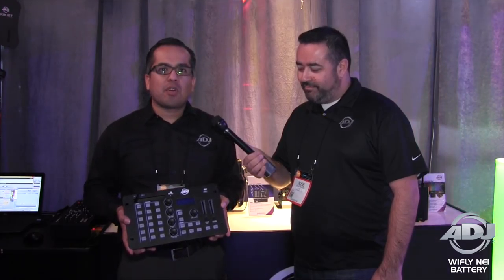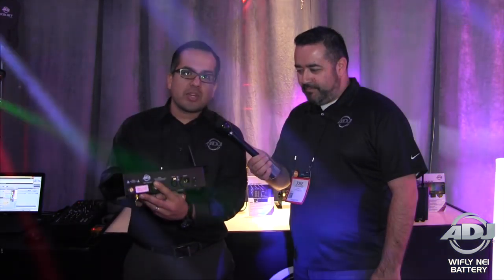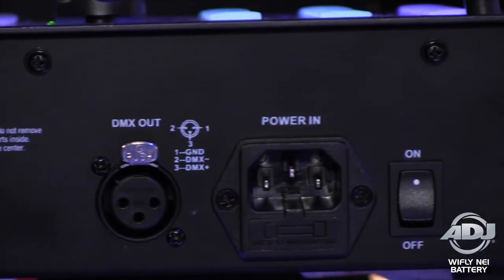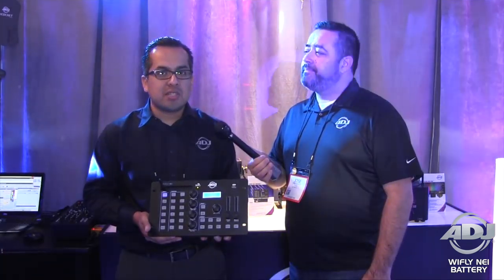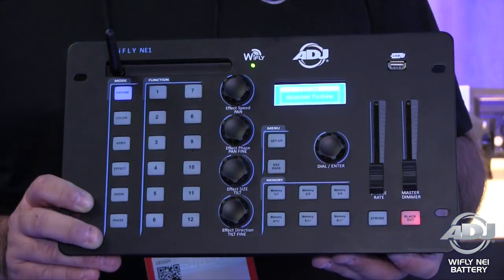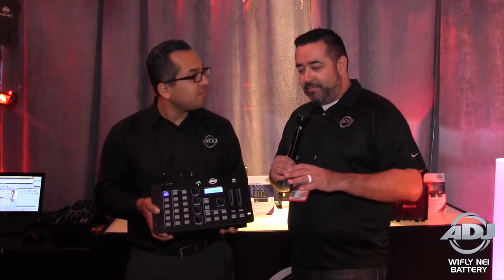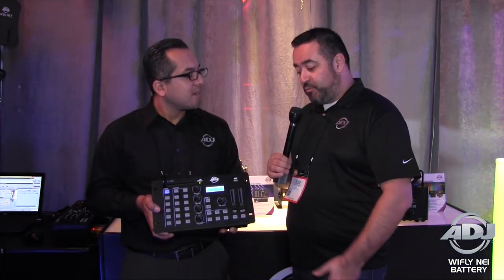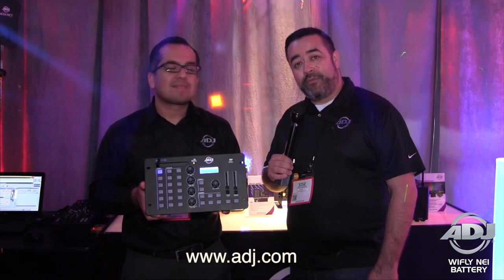ADJ WiFLY NE1 Battery "First Look" at NAMM 2016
NAMM 2016 First look at the Wifly NE1Battery.

The WiFLY NE1 Battery is a battery powered wireless DMX controller compatible with all of ADJ’s WiFLY DMX products.